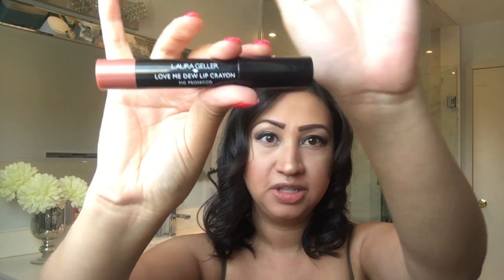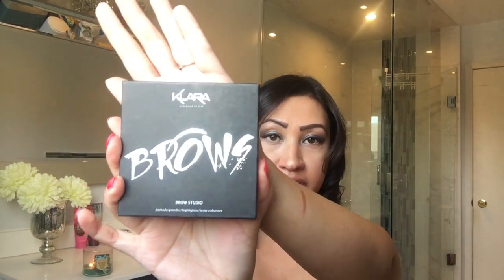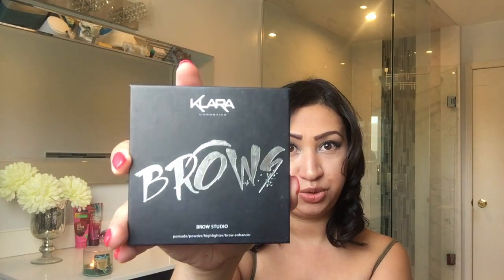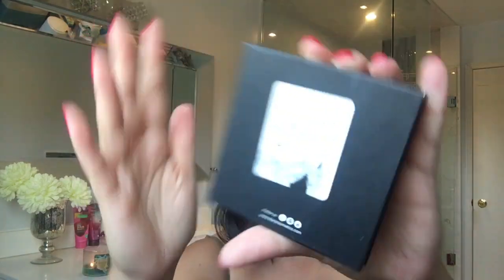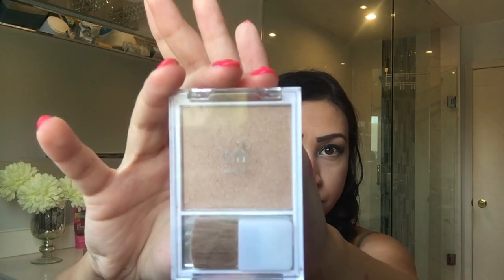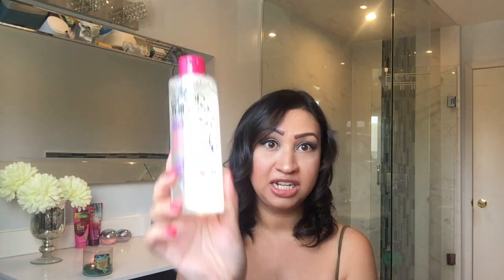You WON'T Believe What I found at Marshalls MAKEUP DEALS !!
Products mentioned:
- LAURA GELLER Love Me Dew Moisturizing Lip Crayon (.10 oz.) - Fig Prosecco LauraGeller $10.00
- An $8 ABH "Subculture" dupe? Well, Revolution's Re-Loaded Iconic Division palette is a lot more than that
- e.l.f. Cosmetics Flawless Finish Foundation ! This oil free, semi matte foundation is available in 40 shades. Cruelty-free, US$8.00
- Good Things Beauty Acai Berry Multi-Tasking Micellar Water. £4.49.
- Max Makeup Cherimoya So Extra Glow Kit - Get your glow on! The So Extra glow kit has three illuminating and highlighting powders that accentuate and brighten your features US$10.32
- Waterproof Brow Kit · Klara Cosmetics. $35.00 AUD. Brow Studio

Current View Count: 436